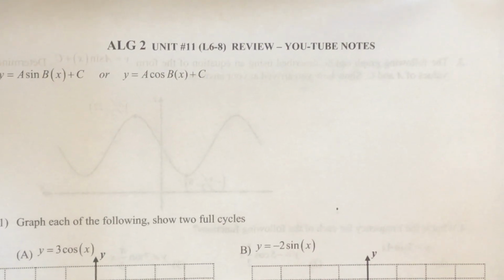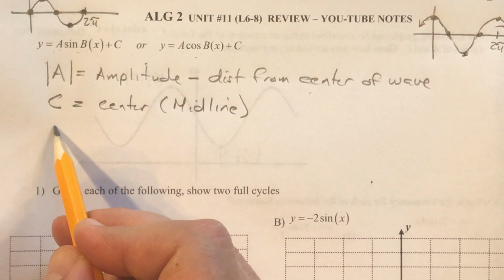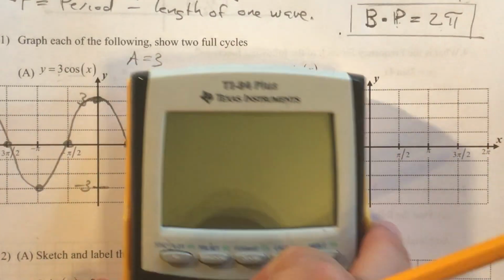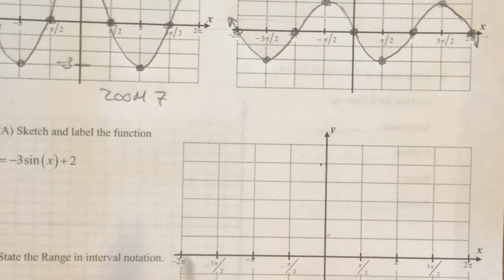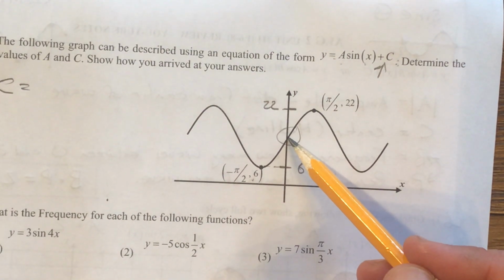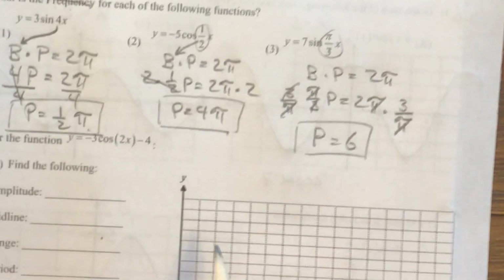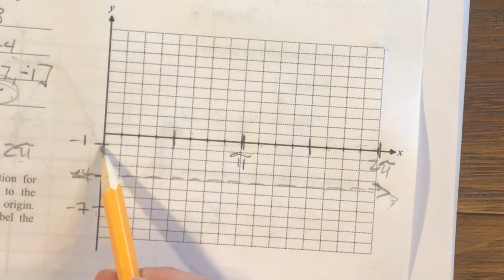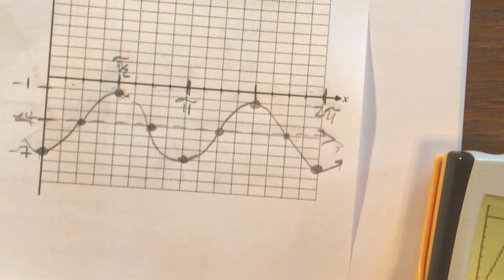Alg 2. Unit 11 L6-8. CHS